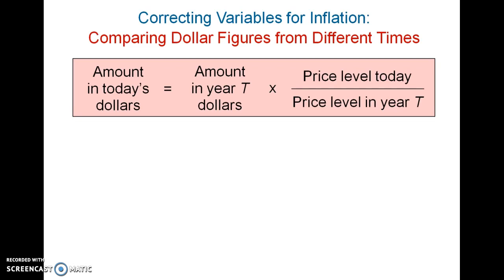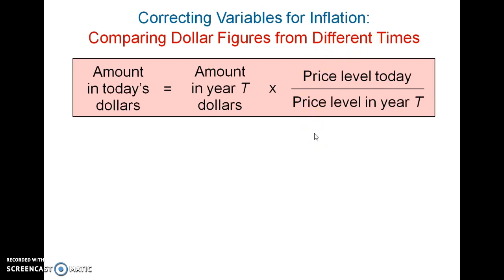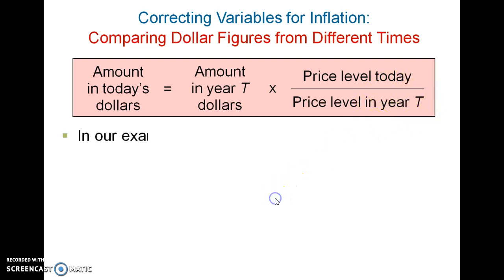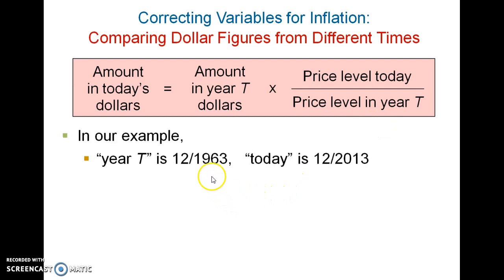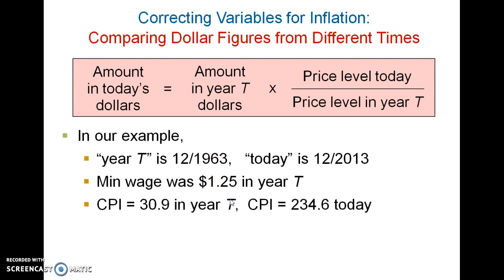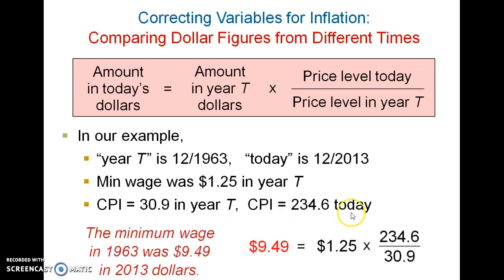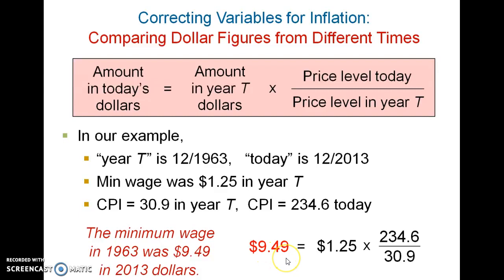Comparing Dollar Figures from Different Times